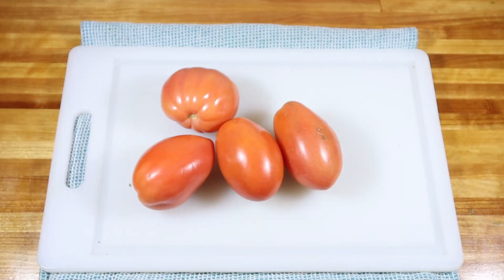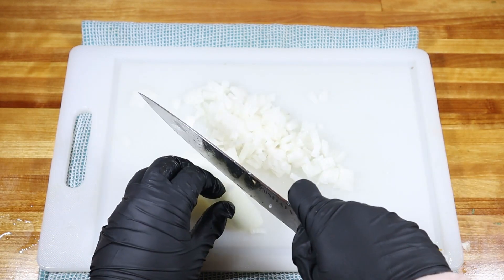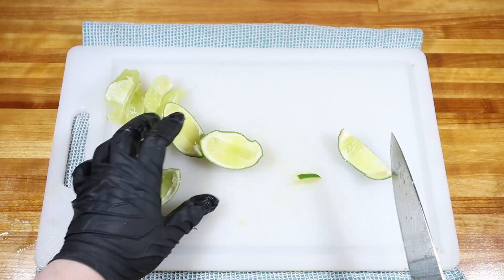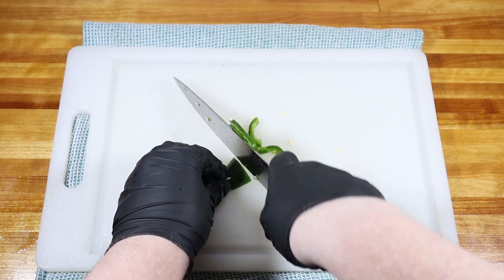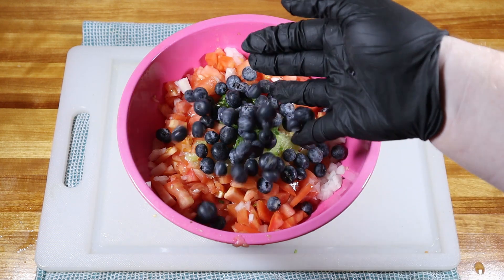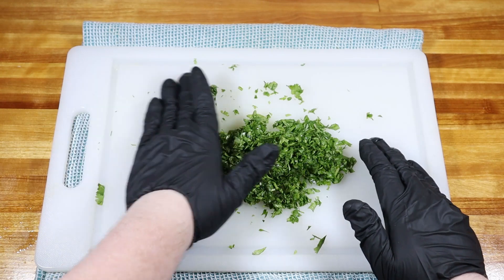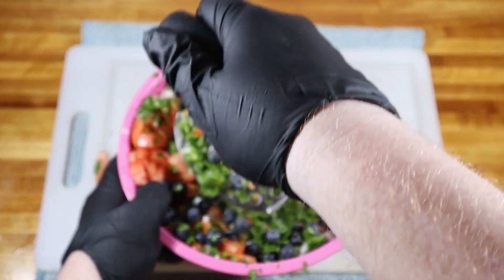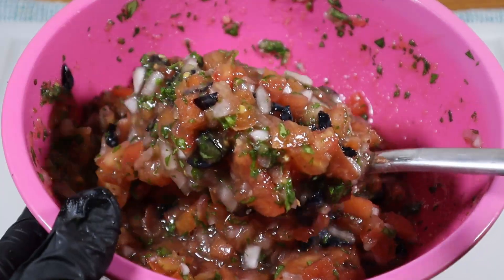How To Make Quick and Easy Homemade Salsa!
Quick and easy homemade salsa can be had a lot quicker than you'd think!
Try it with a bunch of different fruit and heat levels!

4 med - large tomatoes
1/2 med white or red onion
1 lime
1/2 or 1 jalapeno
1/2 pint of fruit
small handful of cilantro
1/2 tablespoon of salt